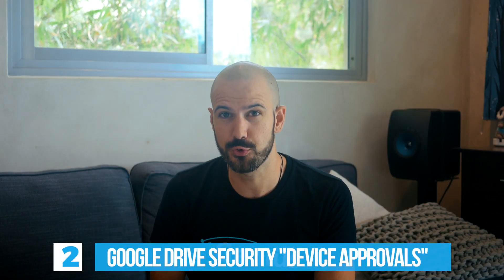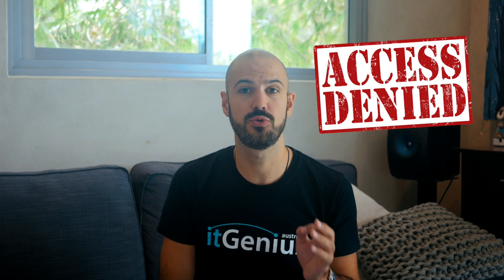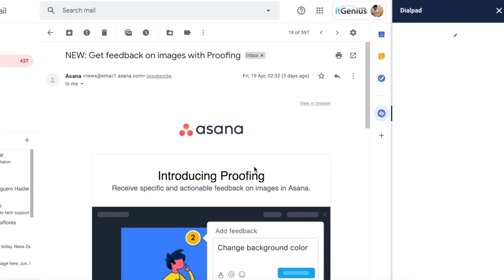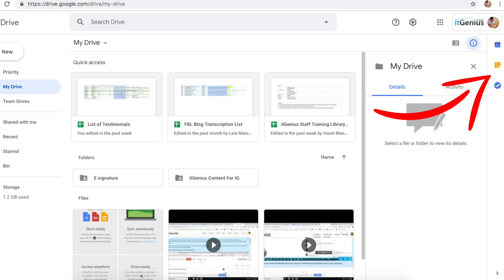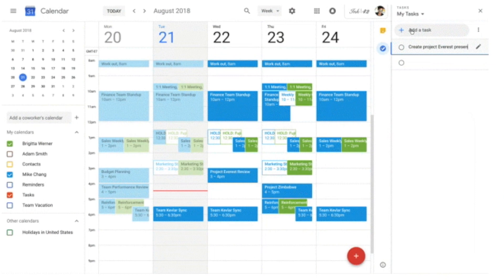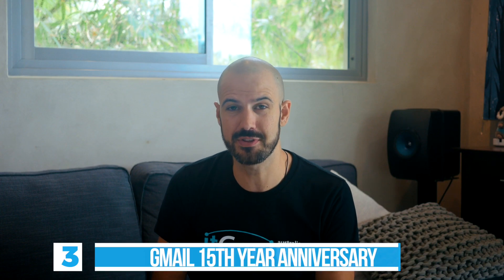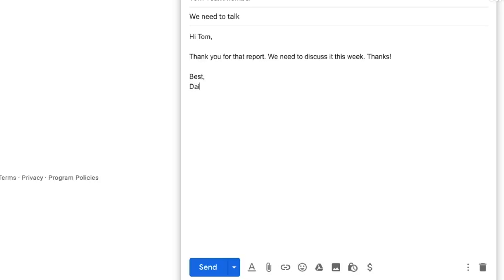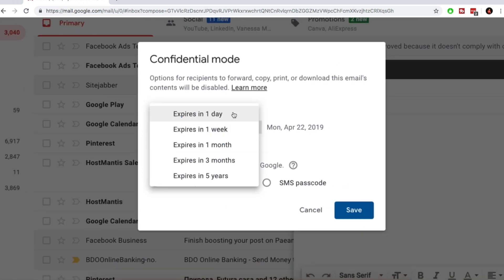What's New in G Suite for April 2019? NEW FEATURES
What's New in G Suite for April 2019? Business owners, it's that time of the month again!

Google has released fresh G Suite updates in the last month! Let's take a look at what's in store for us this April 2019.

0:23 Google Jamboard "Jam on the Web"
1:08 Google Drive Security "Device Approvals"
2:30 Gsuite Add-ons Pane
5:26 Gmail 5th year anniversary
5:54 Gmail Scheduled Send
6:31 Gmail confidentail email mode
7:04 Conversation Mode

Google Jamboard is available with the G Suite Enterprise or Business or Basic edition as well as G Suite for Education or G Suite Enterprise for Education.

Designed for use in conference rooms and with mobile devices, Jamboard is a 55-inch digital whiteboard. Jamboard incorporates a number of Google technologies that facilitate communication across the internet in real time. These technologies include search, shape and handwriting recognition, AI for auto-drawing, and automatic layouts.

Jamboard interacts with tablets, boards, and smartphones. Its hardware, software, and mobile apps are made to be used together. This allows you to access, place, and lay out digital content—and encourages collaboration.

G Suite. ... G Suite comprises Gmail, Hangouts, Calendar, and Google+ for communication; Drive for storage; Docs, Sheets, Slides, Forms, and Sites for collaboration; and, depending on the plan, an Admin panel and Vault for managing users and the services.

What are the benefits of G suite?

G suite builds upon user familiarity with Google's products and services to offer businesses more efficient workplace solutions. G Suite can help you manage your business more effectively, enhance your workflow and improve the communication between your employees.

Let us know what your thoughts about the latest g suite price increase of 68%!